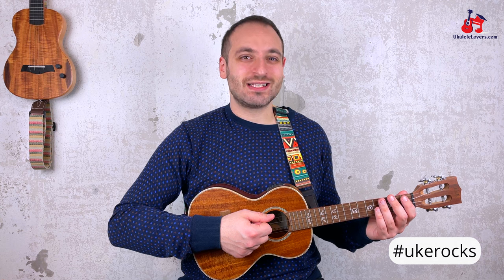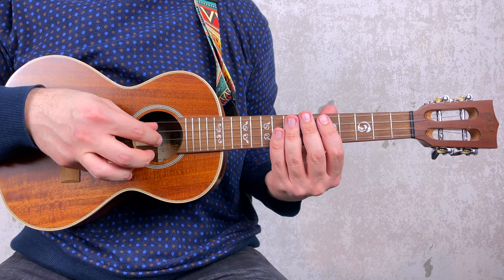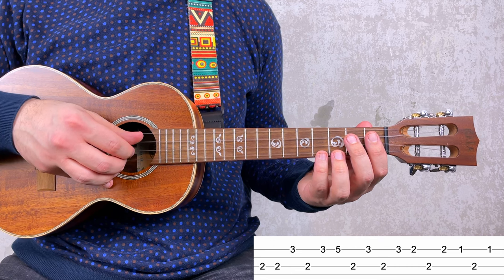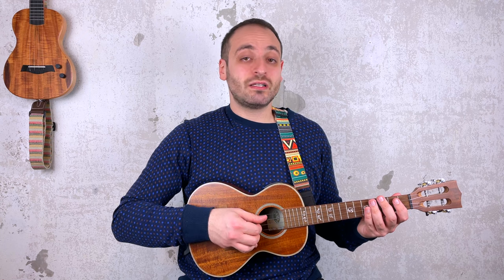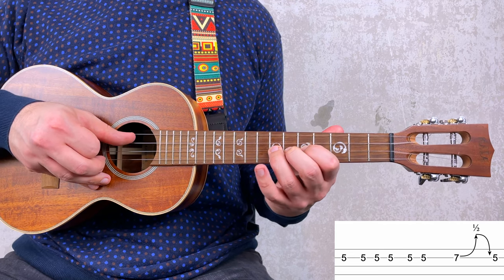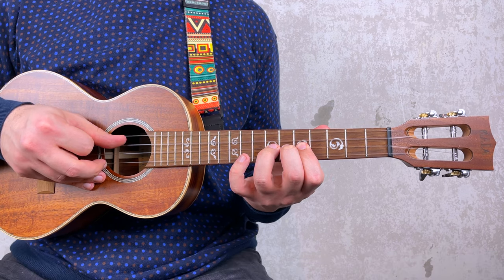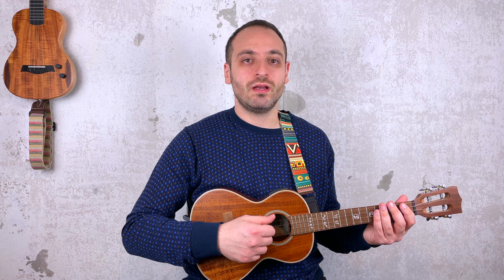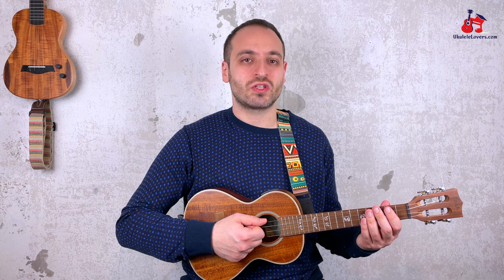Hysteria Muse Ukulele Tutorial - UkeRocks E16 [rock riffs ukulele tutorial]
This Hysteria Muse ukulele tutorial is the sixteenth episode of ukerocks a series that will teach you how to play some of the most iconic rock riffs on the ukulele.

Hysteria was released on December 1, 2003, as the third single from their third studio album, Absolution.

This is one of the most famous songs by Muse, and if you wanna learn how to play Hysteria on the ukulele, this tutorial is exactly what you need.

You can find the ukulele tabs and the three different backing tracks

🚨 FREEBIES 🚨

Alternatively, get the ukerocks booklet issue #1-10 tabs + backing tracks, MP3s, and extra notes and tips to learn some of the best rock songs ever written!

Don't wait around, start learning! This Hysteria Muse ukulele tutorial is waiting for you!

A huge thank you to my Patrons:
Bethany G.
Nanna J.
Sophea A.B.
Carla T.
Claudia P.
Kalle D.
Ebru S.
Marie-Ange P.
Marko L.
Cath S.
Isabelle H.
Rachel C.
Dominic M.
Lindsay H.
Patricia B.
Andrew M.
Erin Y.
Valerie B.
Kenneth B.
Anna L.
Thomas F.
Ditte V.
Marina B.
Gary B.
Ted B.
Hoang L.
Margaret D.
David L.
Hidvégi Z.
Roberta S

0:00 Short Demo
0:07 Intro
0:48 Measure 1
2:07 Measure 2
3:09 Measure 3
4:20 Measure 1-4
5:26 Tips to play the riff at 93 bpm
7:00 Measure 1 Gtr Riff
8:11 Measure 2 Gtr Riff
8:27 Measure 3 Gtr Riff
8:45 Measure 4 Gtr Riff
9:22 Measure 1-4 Gtr Riff
9:45 Gtr Riff (alternative version)
10:11 Chords for Hysteria
10:34 Strumming Pattern
11:11 Hysteria Ukulele Play-along
12:09 Learning resources
12:36 Freebies